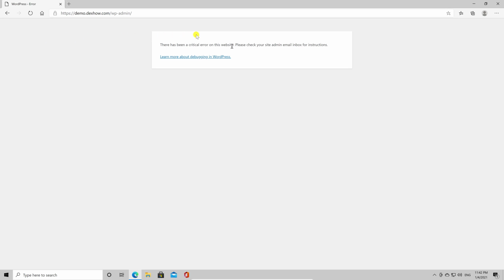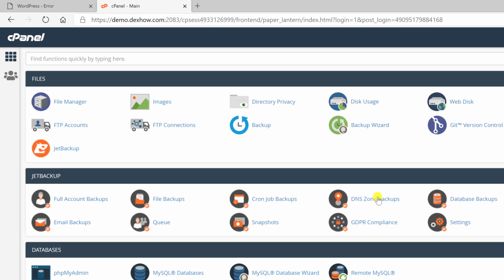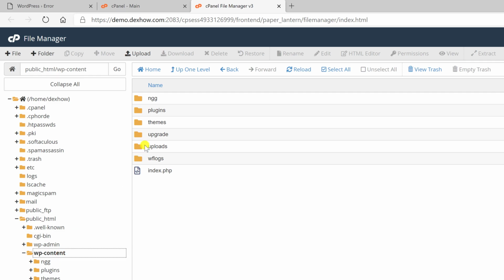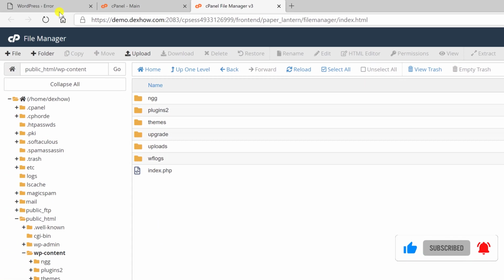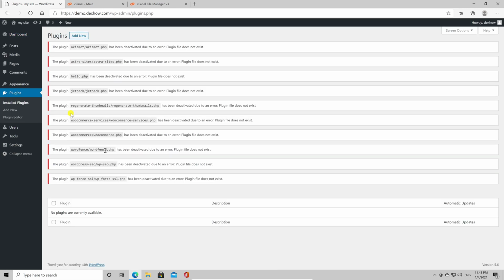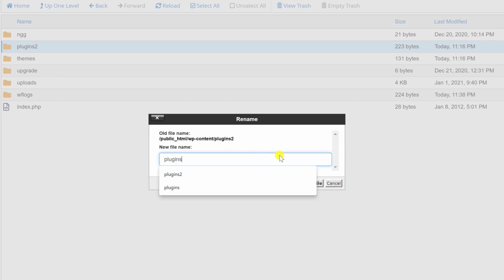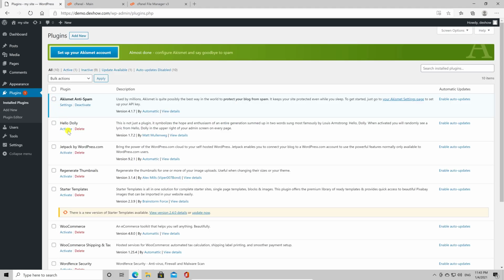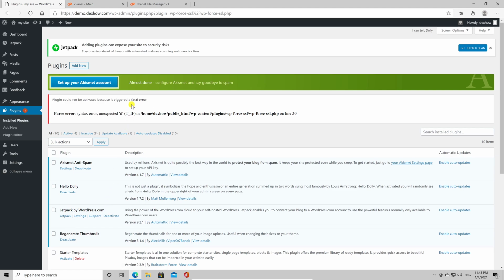How To Find What Plugin Has An Error On WordPress With cPanel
Encountering errors on your WordPress site and want to identify the problematic plugin? In this comprehensive tutorial, we'll guide you through the process of finding which plugin is causing an error on WordPress using cPanel. By accessing your website's file system through cPanel, you can troubleshoot and pinpoint the plugin responsible for the issue.

No advanced coding skills are required! We'll walk you through the necessary steps, including logging in to your cPanel account, accessing the file manager, and navigating to the plugins directory. Learn how to efficiently diagnose and resolve plugin-related errors on your WordPress site using cPanel.